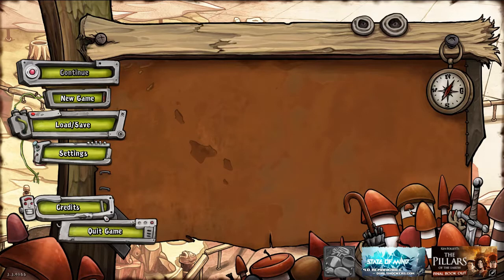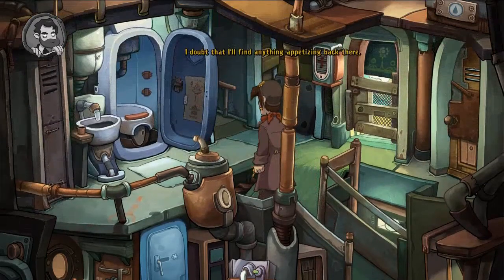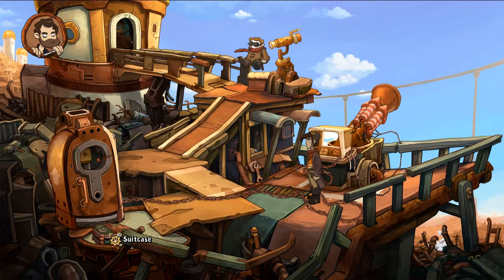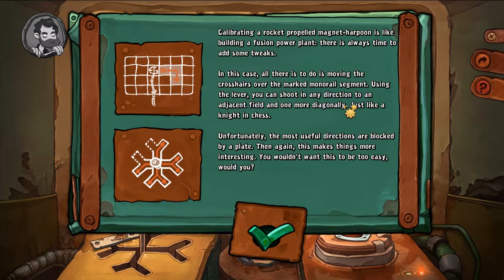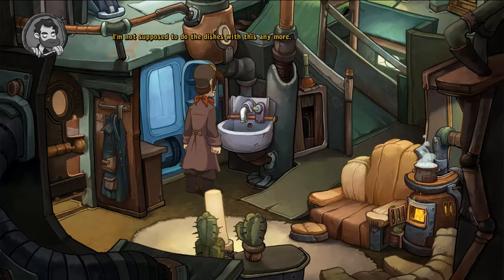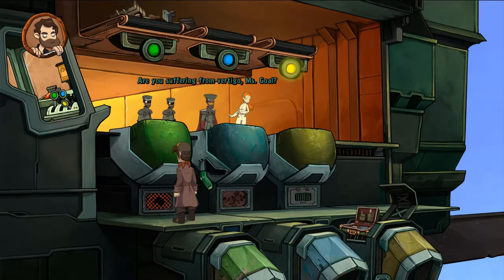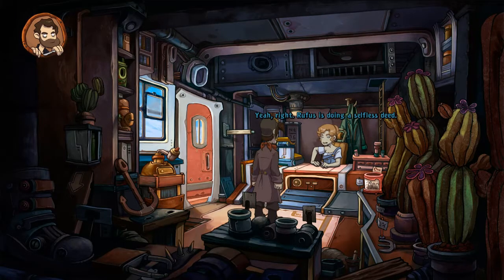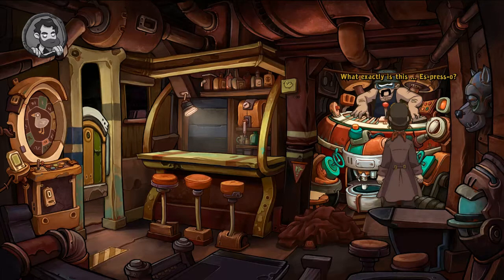Did someone say Deponia? | Deponia: The Complete Journey #1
Lets get into this unique story puzzle clicker thanks to Humble-Bundle!